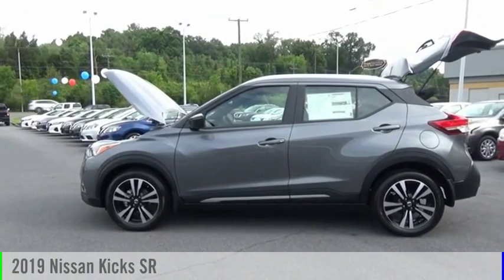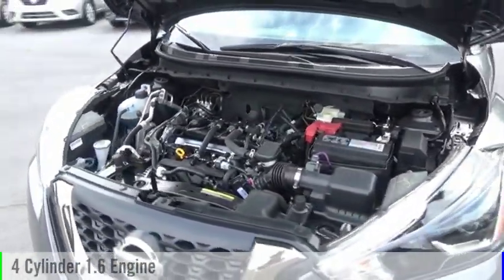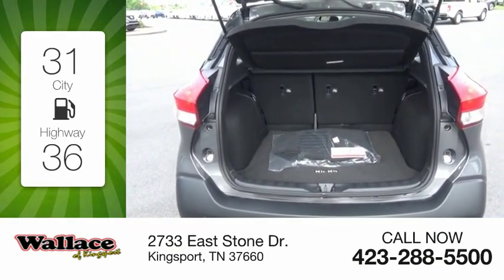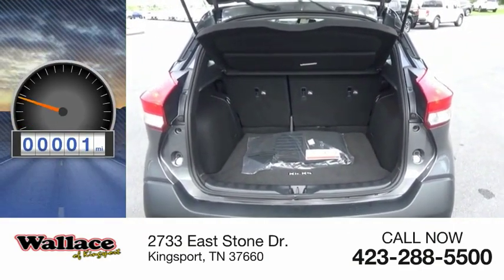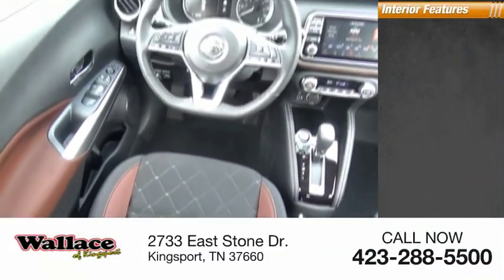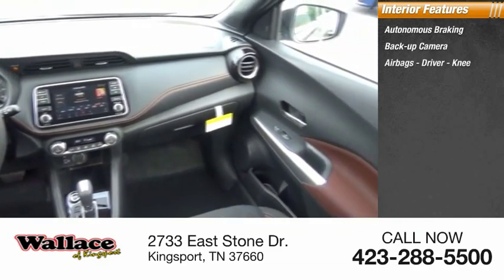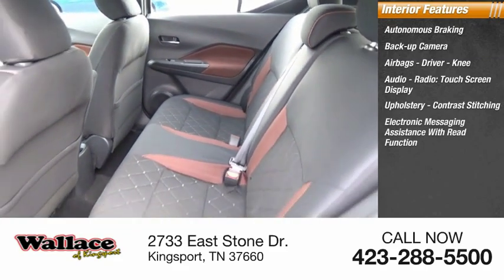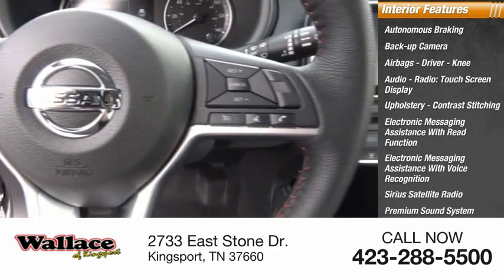2019 Nissan Kicks Kingsport TN N4980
2019 Nissan Kicks SR

2733 East Stone Dr.

Gun Metallic 2019 Nissan Kicks SR FWD CVT with Xtronic 1.6L 4-Cylinder31/36 City/Highway MPG